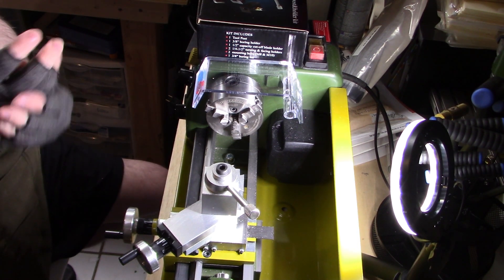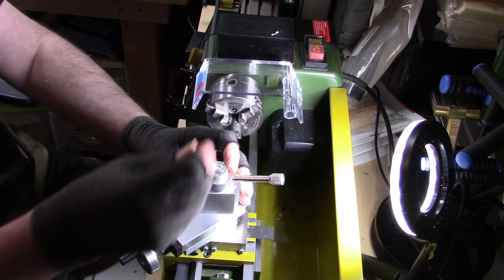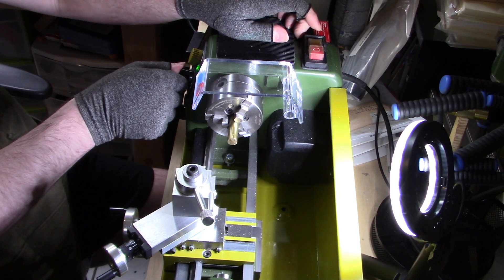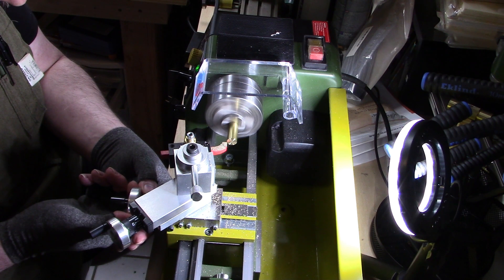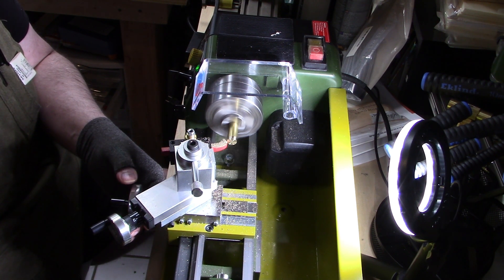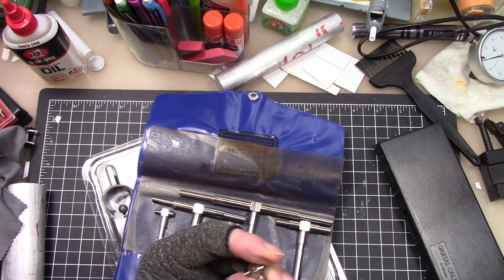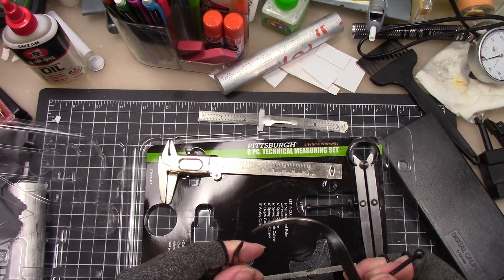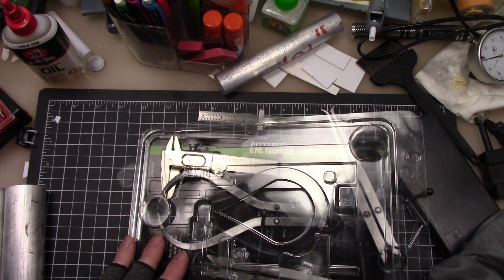Tool Post Holder For Proxxon 250 Lathe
Hello and wlecome to the channel. I will be working on a new project for a compeny builtding a star ship as a prop. Join me on this jounery as I recover for the bad and start something new. There will be a range of things from scale modeling, engineering and electronics. Thank you for all your support